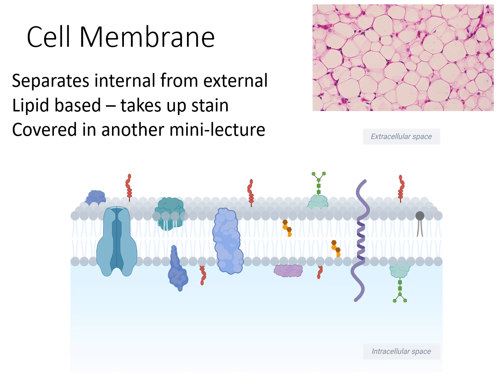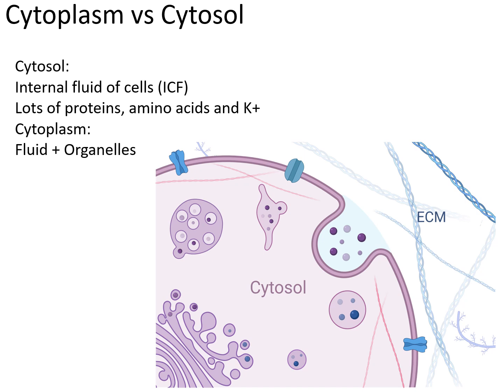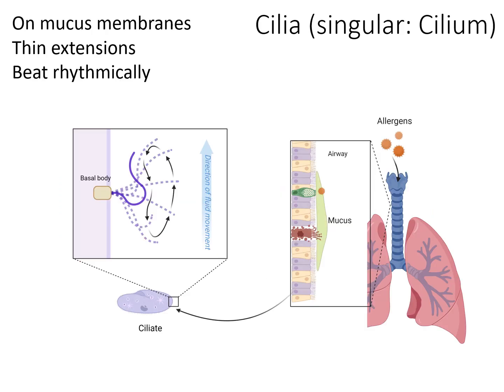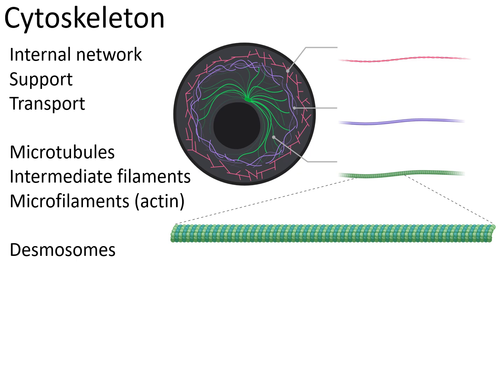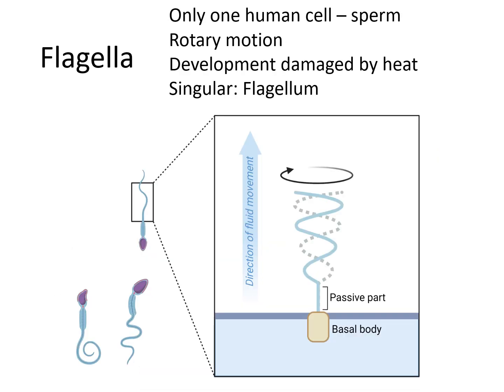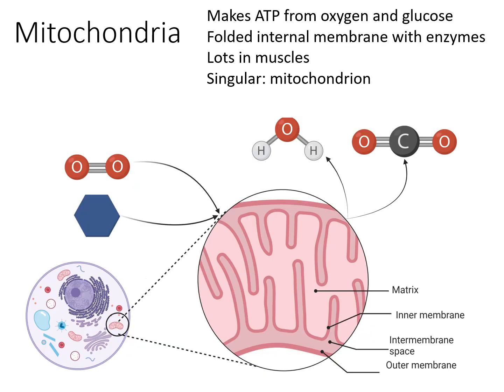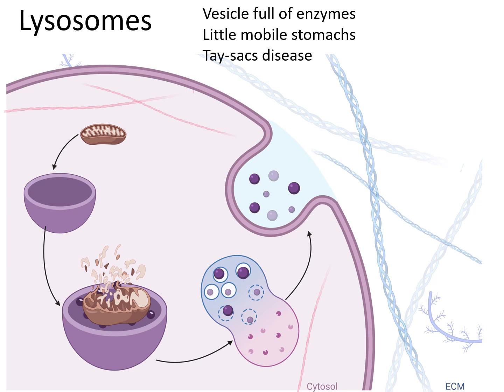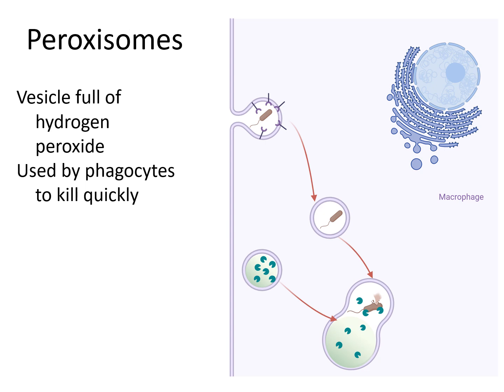Non Protein Making Organelles 23